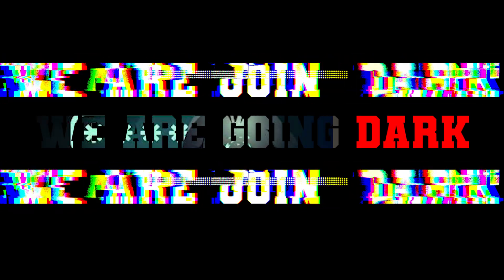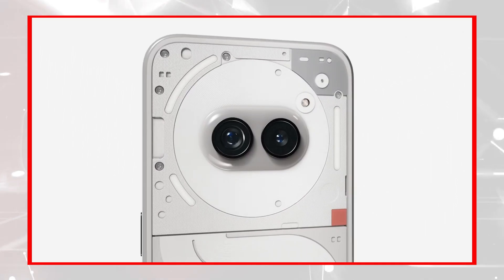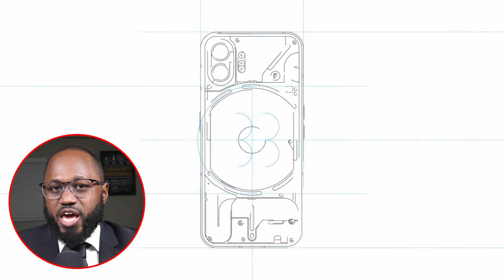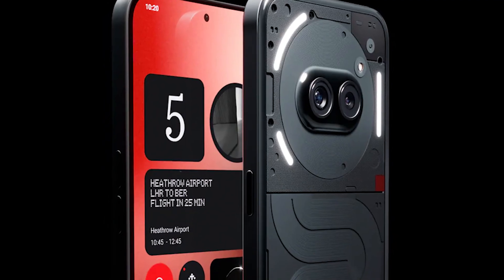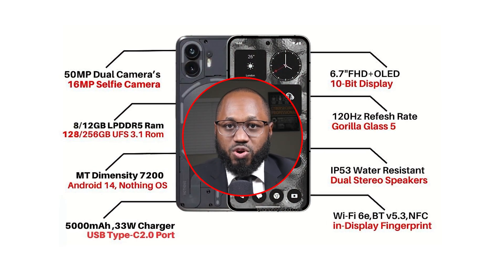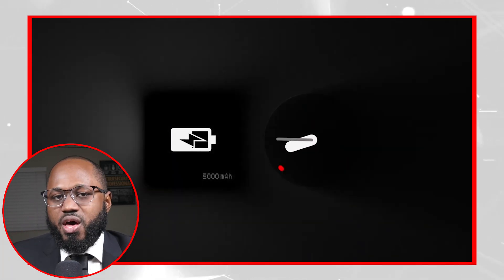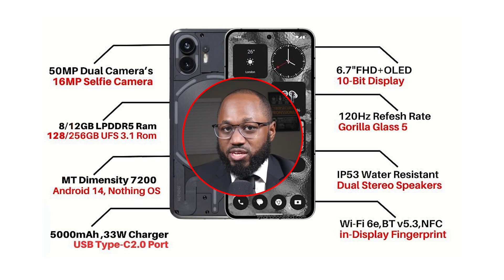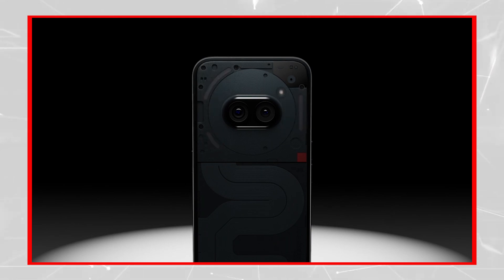Nothing Phone (2a) Cybersecurity review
Nothing phone 2a is the topic my latest video. I go over the price, specs and turn the conversation from a review to a cybersecurity review.